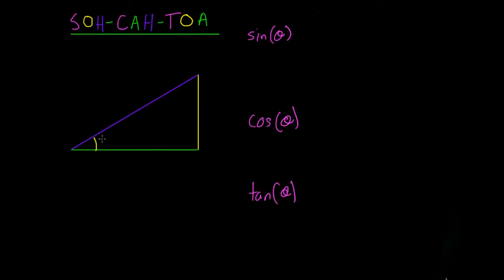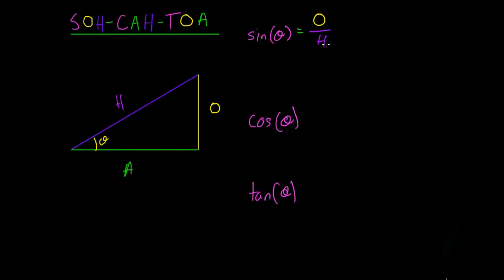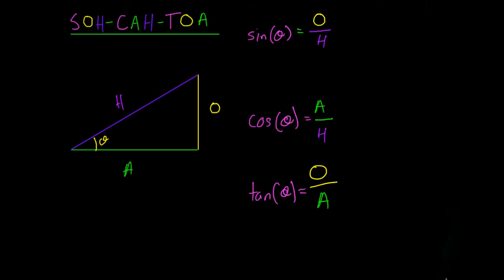SOH CAH TOA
In this video, we look at Sin, Cos and Tan ratios. In this video, we look at a way to remember them using the adage SOH CAH TOA. For explanations of each ratio, see the videos on the Sin, Cos and Tan ratios.